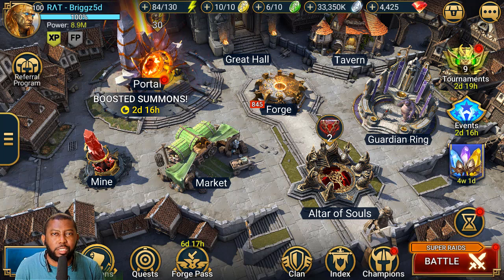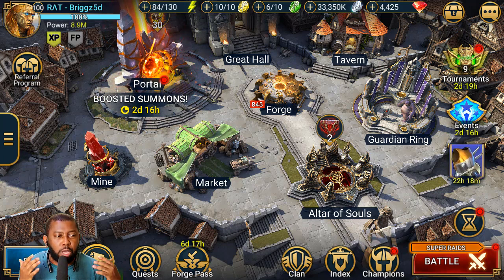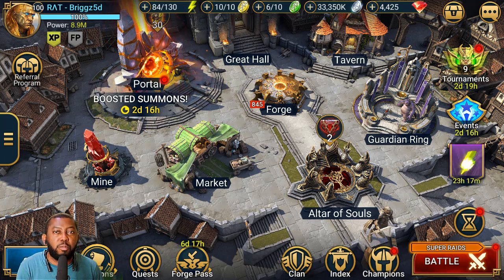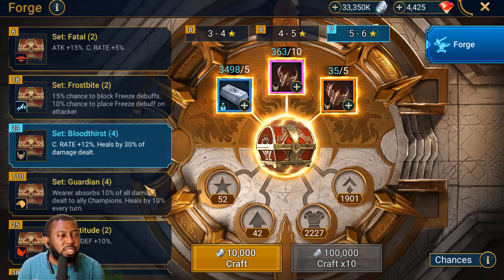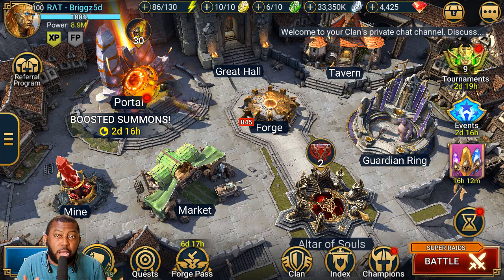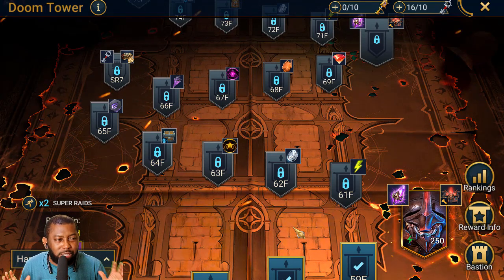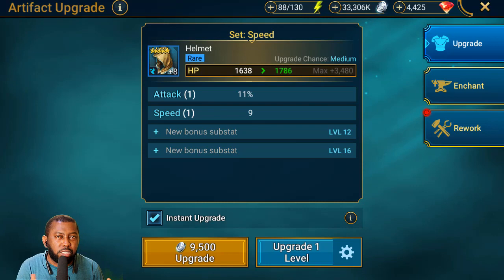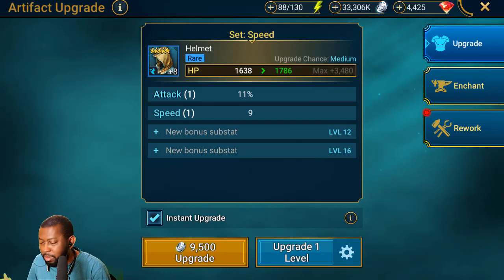4 Quality Of Life Improvements we did not ask for but... | Raid: Shadow Legends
Small changes to improve how we play RAID: Shadow Legends is more appreciated than Big content drops that will simply add to the already long hours it takes to play the game and drain even more resources.

I didn't want to go in on all the little changes like artifact storage expansion and energy cap increase that has been a priority to many players for a long time but is being totally ignored.

Do you think these changes will improve how you play the game at all?